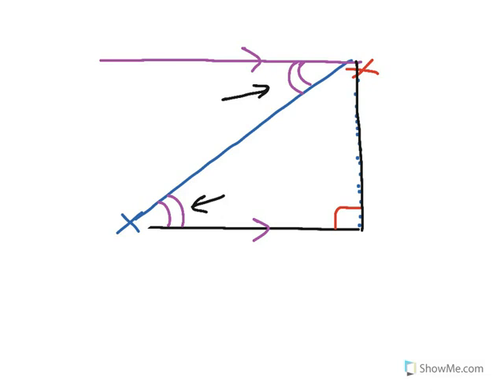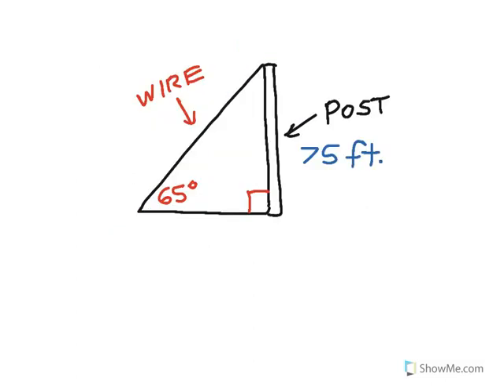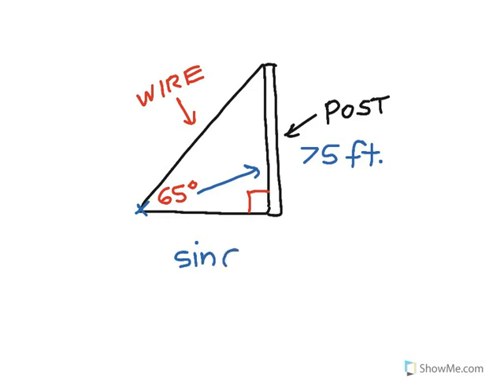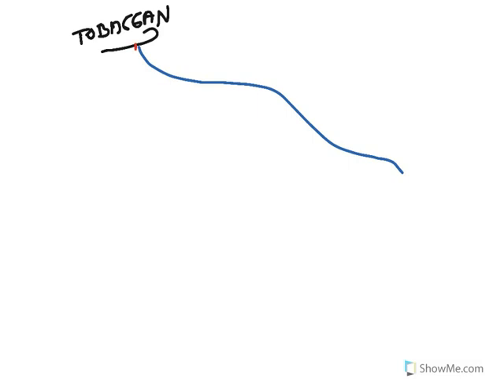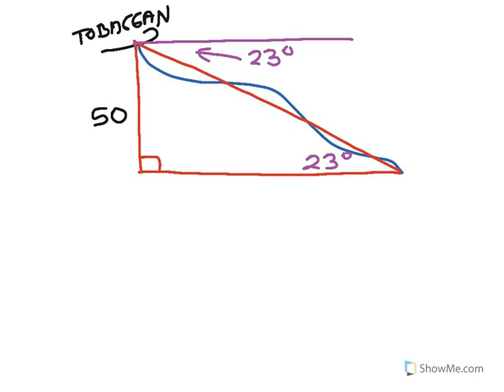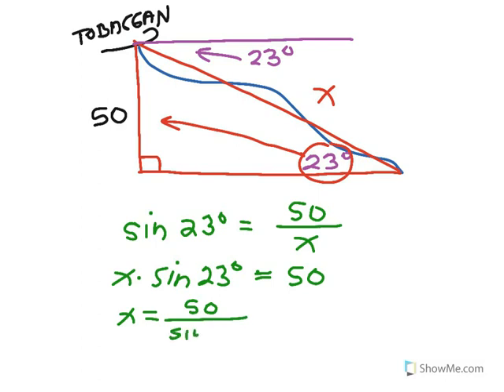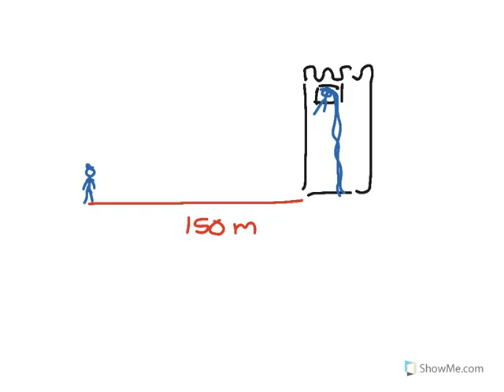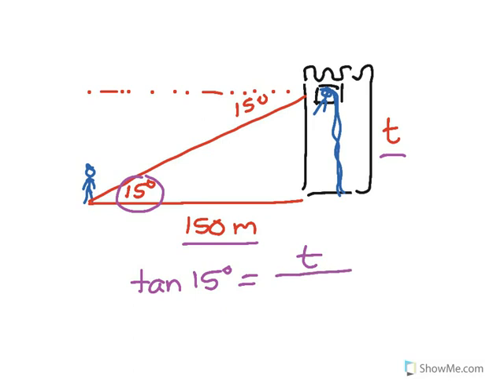How to Geometry: 8.7 Applications of Right Triangle Trigonometry